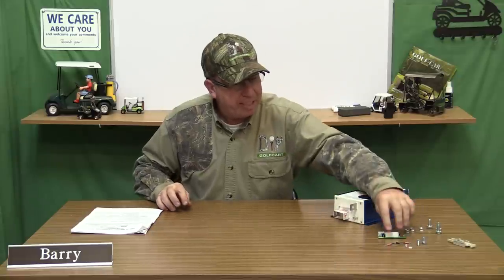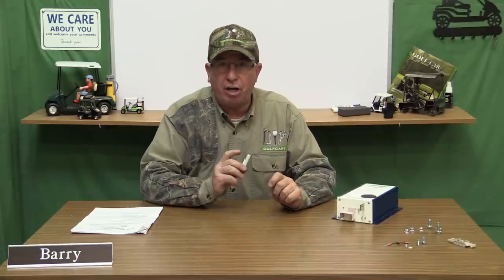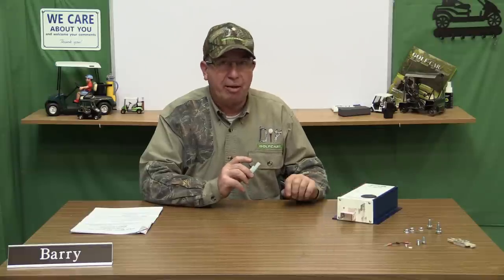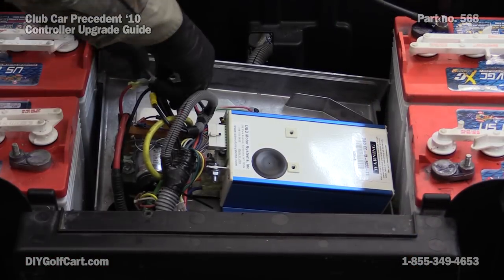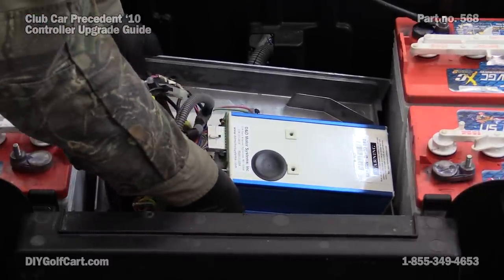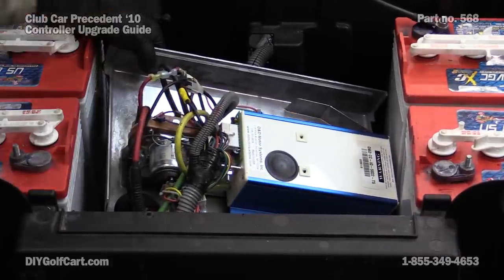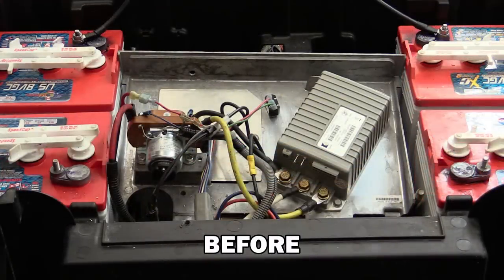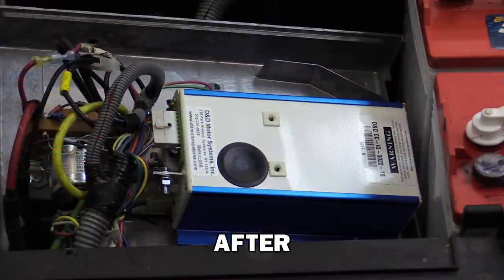Club Car Precedent Alltrax Controller Upgrade | How to Install on Golf Cart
WANT SPEED? Barry shows you how to replace your stock Club Car Precedent golf cart controller with an Alltrax high amp controller. This upgrade will allow your golf cart to perform at speeds over 20 MPH with a required motor upgrade. This is not an easy task and requires a skilled mechanic for proper installation. We also have a video showing you how to replace your motor, solenoid, and cables which are a must when sending this much power. As always, please use your golf cart safely and be sure to wear proper hand and eye protection when installing.